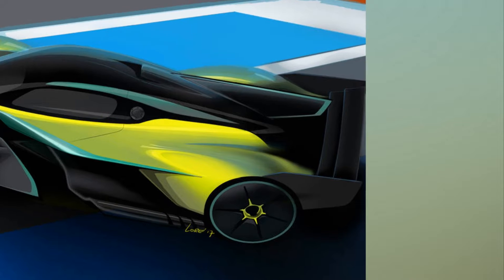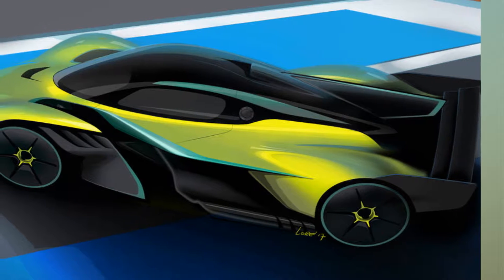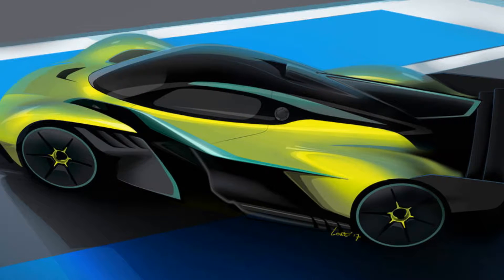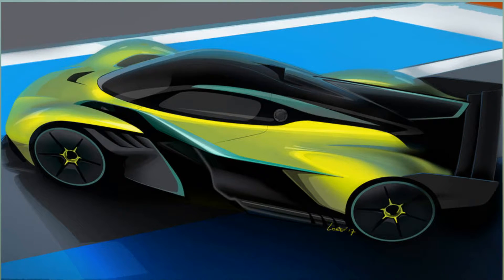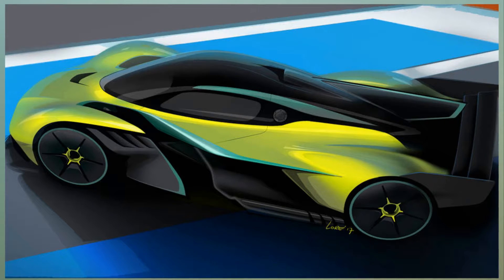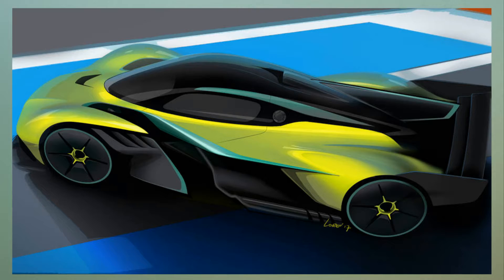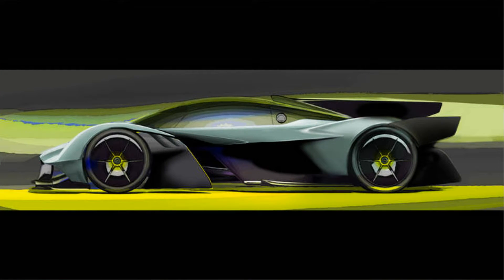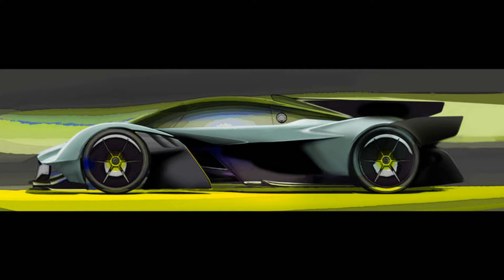The Aston Martin Valkyrie AMR Pro will chase F1 cars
The Aston Martin Valkyrie AMR Pro takes the already-incredible Valkyrie hypercar and makes it even more aggressive.

When Aston Martin announced the AM-RB 001, it was hard to imagine a more extreme version of a car that could already run with pro racing machinery. But here we are: The Aston Martin Valkyrie AMR Pro takes the pedestrian Valkyrie road car and converts it to a track-exclusive offering.